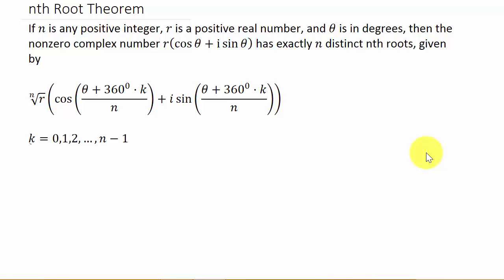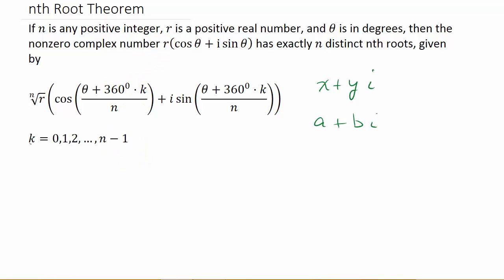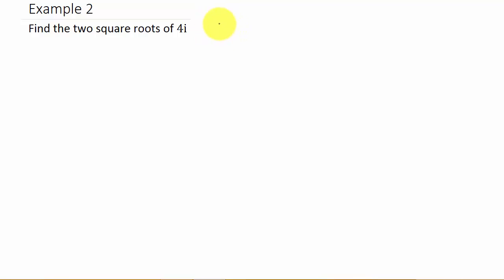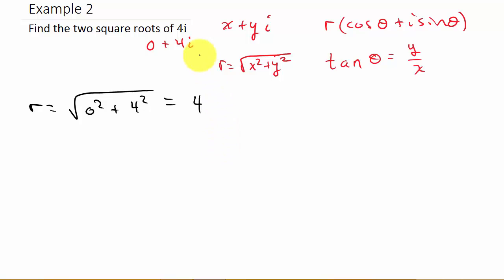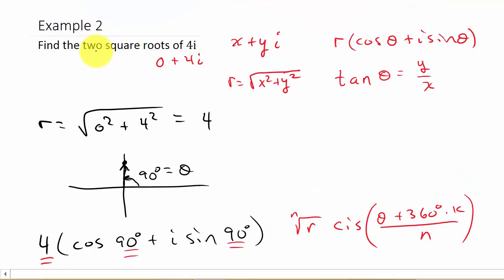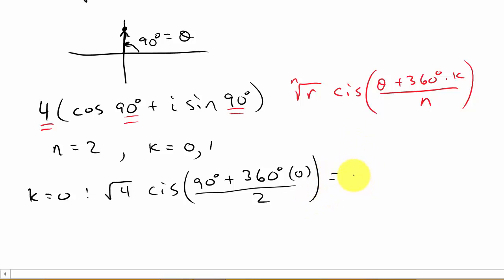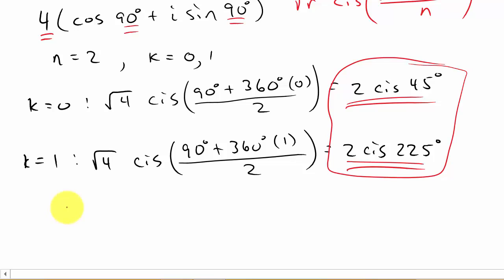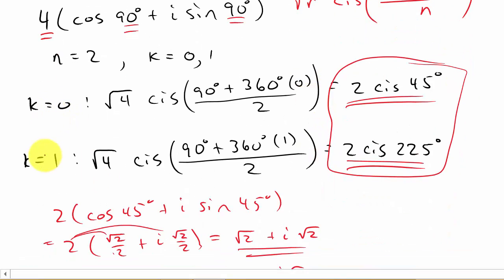nth Root Theorem Example 2 (Complex Numbers)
This video shows how to find all nth roots of a complex number in trigonometric form using the nth root theorem.